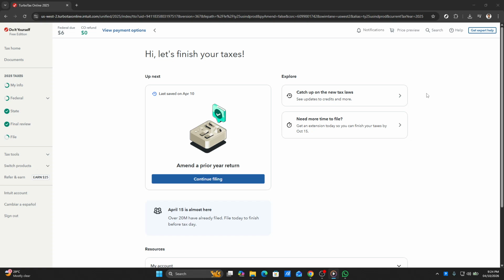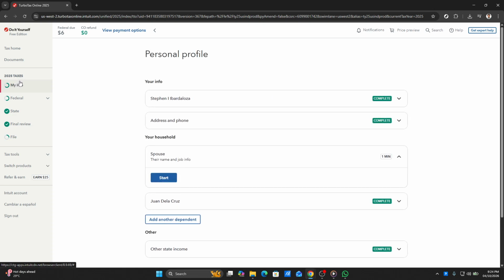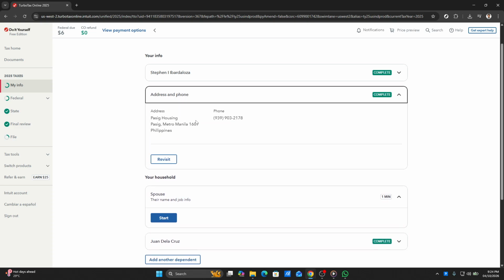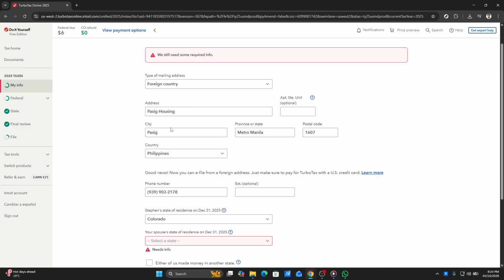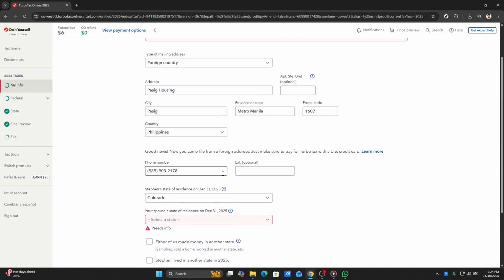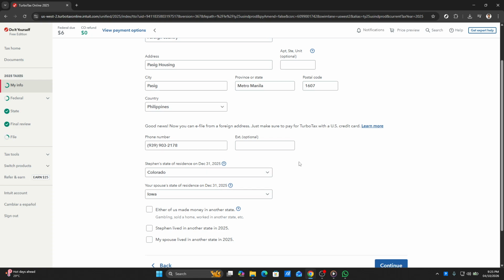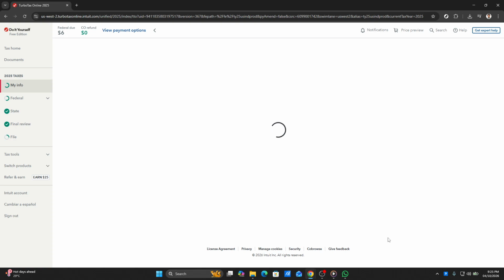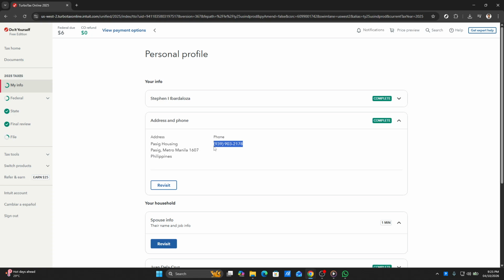How to Change Phone Number on TurboTax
In this video, I’ll show you how to change the phone number on your TurboTax account.

The method is very simple and clearly described in the video.